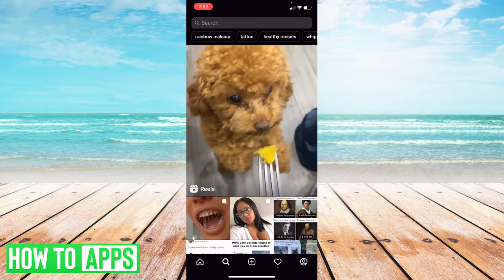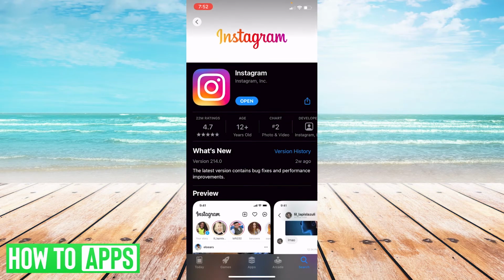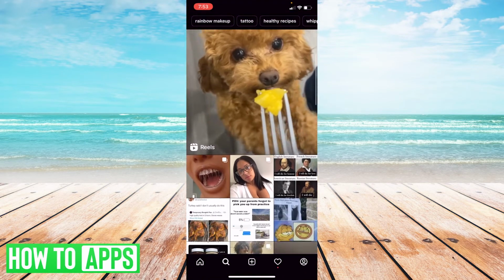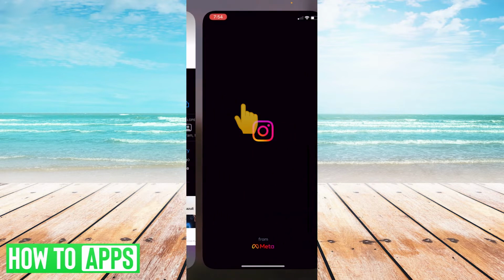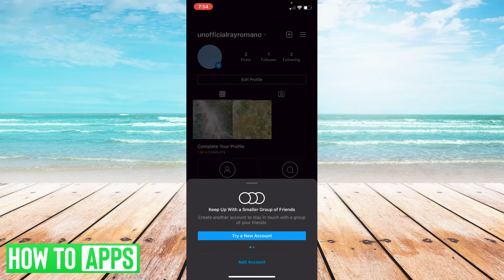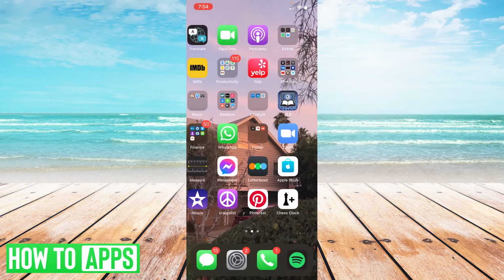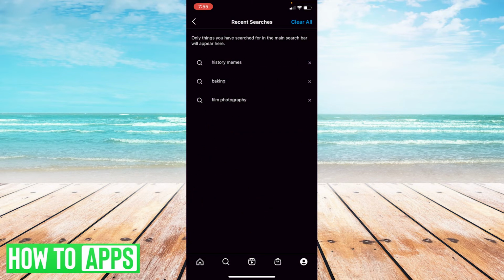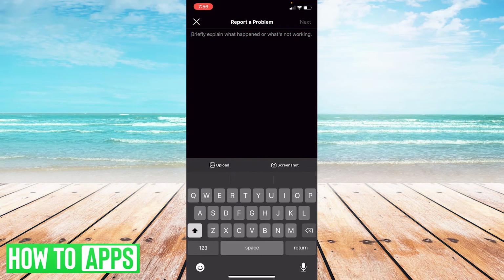How To Fix Instagram Reels Not Uploading on iPhone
Let's show you how to fix Instagram Reels that are not uploading.

In this video, I walk you through the steps to fix when your Instagram reels are not uploading. First, go to the App Store and ensure that there are no updates due for the Instagram app. Then uninstall and reinstall the app. Log out and then log back in. If this didn't solve the problem you might need to wait for a few hours to allow the app to update for any problem. If this also doesn't solve the problem then go to Settings and then clear the search history. If none of these work then you might need to report the problem to Instagram.